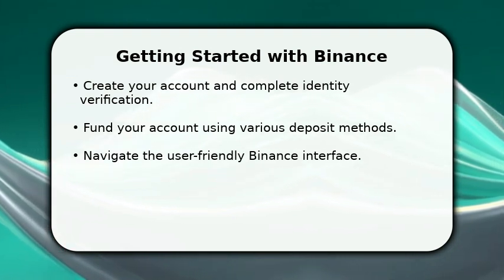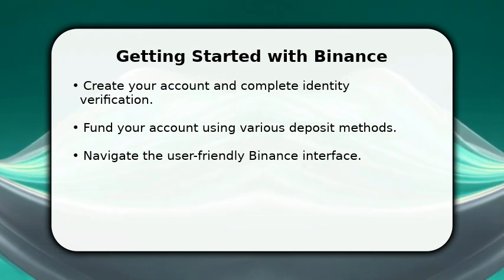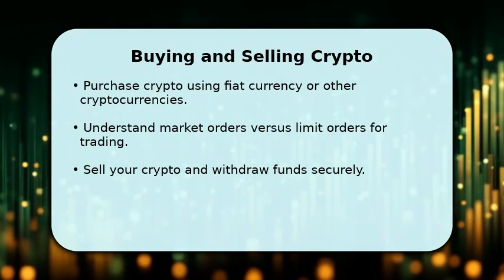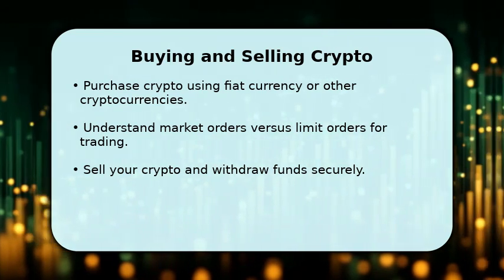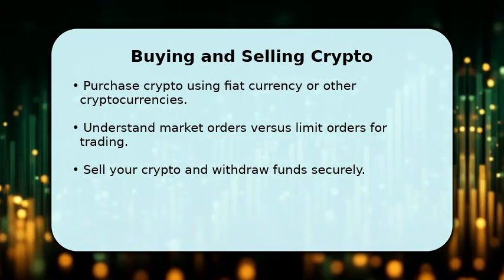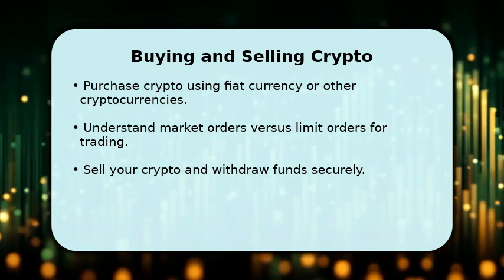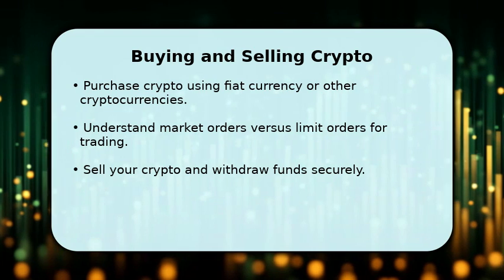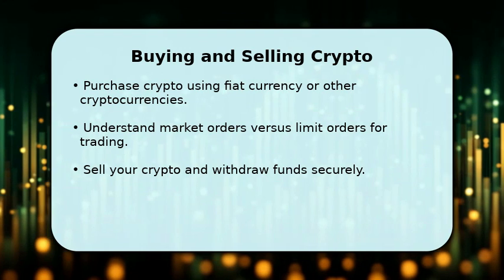How To Use Binance Crypto - Easy Guide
In this video, we'll take you through the step-by-step process of using Binance, one of the world's leading cryptocurrency exchanges. From creating an account to buying and selling cryptocurrencies, we'll cover everything you need to know to get started with trading on Binance. Whether you're a beginner or an experienced trader, this easy guide will help you navigate the platform with confidence.

Binance crypto exchange, how to use binance, binance tutorial for beginners, cryptocurrency trading on binance, binance account setup, buying and selling cryptocurrencies, binance fees and charges, binance security measures, binance customer support